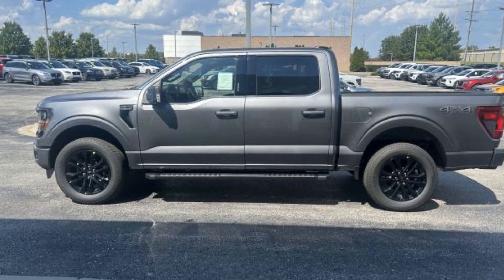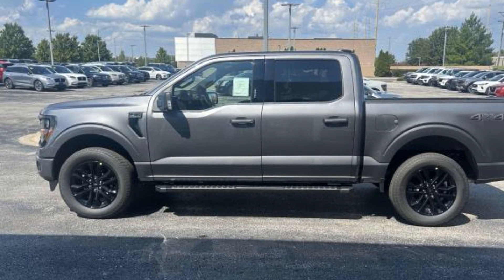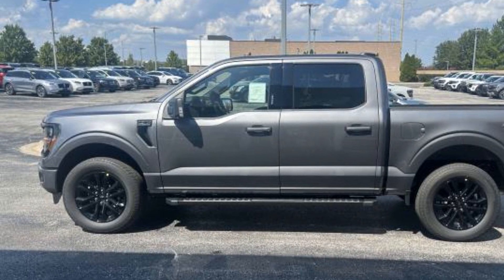2024 Ford F-150 XLT Kansas City MO, Grandview MO, Belton MO, Overland Park KS, Leawood KS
2024 Ford F-150 XLT 1FTEW3LP7RFB55640 Video

This 2024 Ford F-150 XLT 1FTEW3LP7RFB55640 is full of phenomenal features such as: